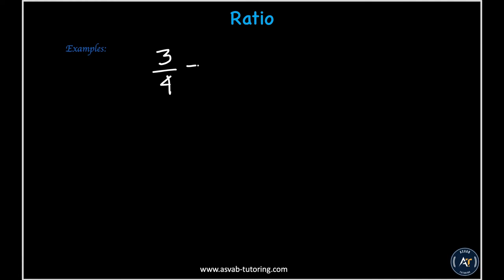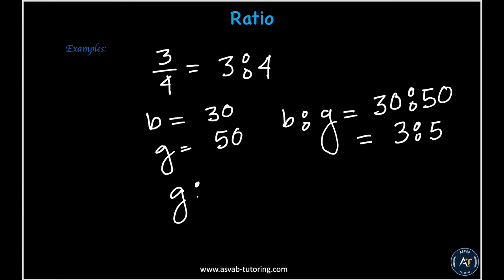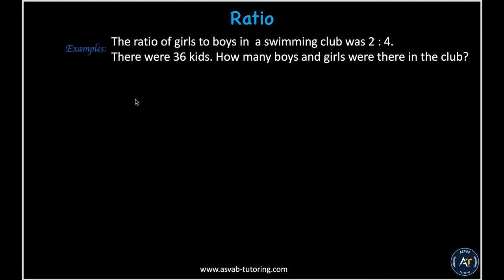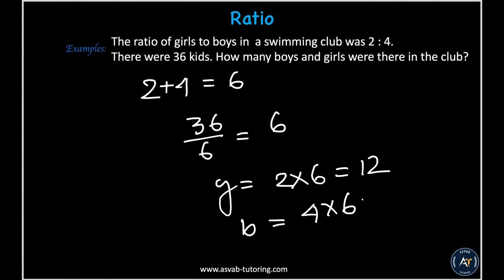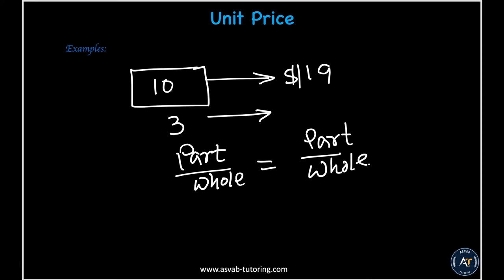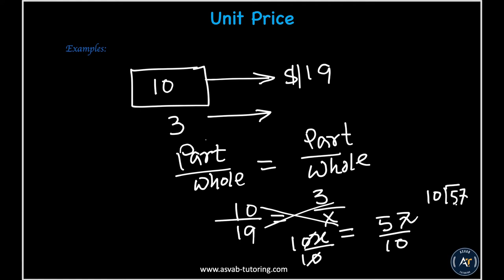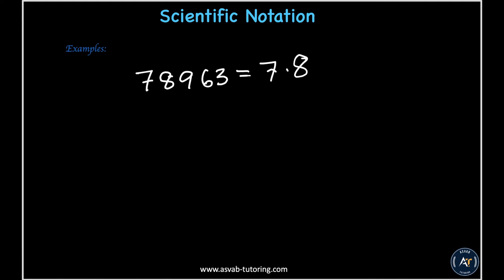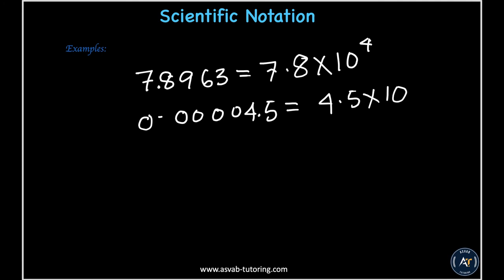Ratio, Unit Price, Scientific Notation LESSON 2 | ASVAB Tutoring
This video will teach you about Ratios, Unit Price, and Scientific Notation.

About us
Are you looking to seriously jump-start a new career in the U.S. military?
ASVAB Tutoring provides a one stop solution and entry point for your military career. This breakthrough crash course and tutoring services was established in 2012 by a group of Engineers to simplify and streamline the learning process. Now, rather than memorizing a broad range of subjects, you can learn the techniques needed to excel in your career field in the military.
Experienced ASVAB tutors strive to strengthen your core knowledge and encourage students to improve their abilities. We deliver outstanding teaching methodology that is both groundbreaking and quite different from other conventional methods. Our instructors meticulously research and put together study materials that brings out the best in our students. The foremost goal of ASVAB Tutoring is to provide a high-quality education that helps students pass the tests with minimum effort and the highest score possible. It provides unique flexibility in learning and offers quite effective online sessions via Skype.
 The first session/evaluation is free, so why not come join ASVAB Tutoring for what has proven to be a truly life-changing journey for our students?

.social media.